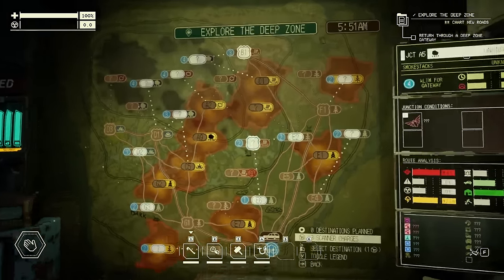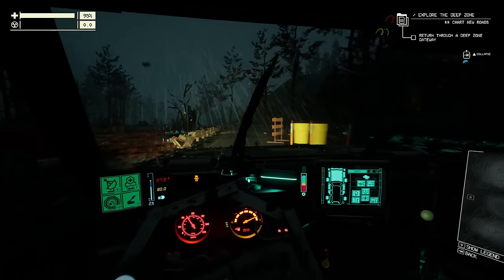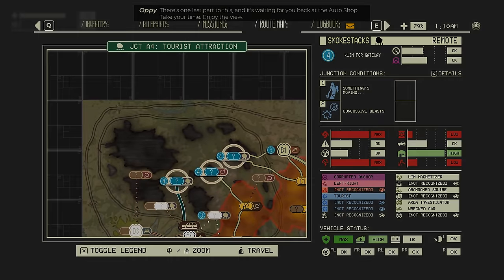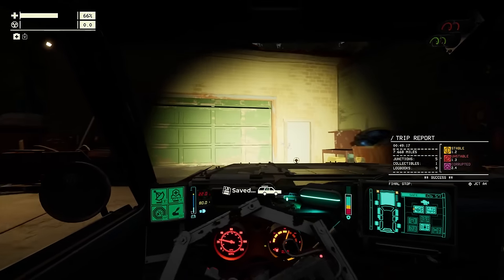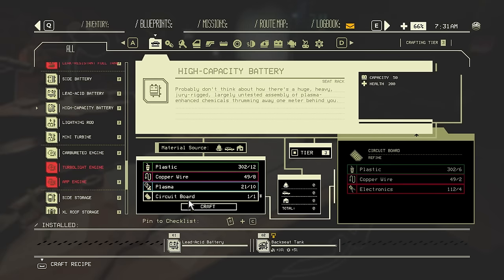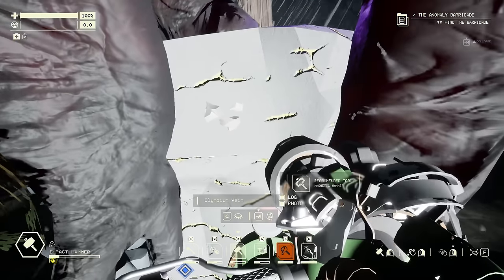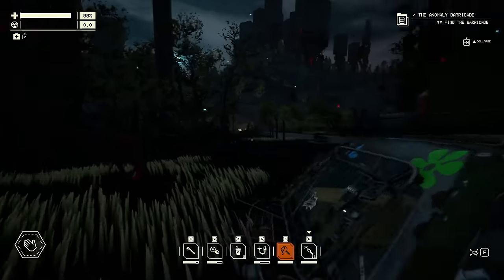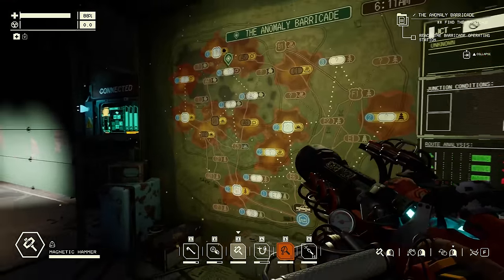Surviving in the Deep Zone of Pacific Drive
Welcome back to Pacific Drive, In today's episode of Pacific Drive we are tasked with plotting routes through the Deep Zone so I explore deeper than I ever have and realize the deep zone isn't so bad?

-Channel Links-

-Classics-